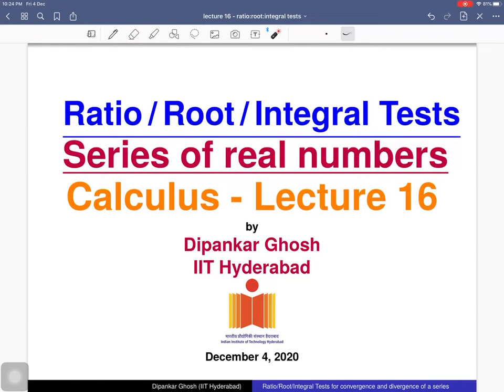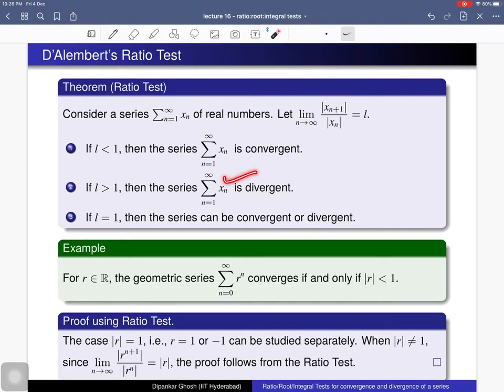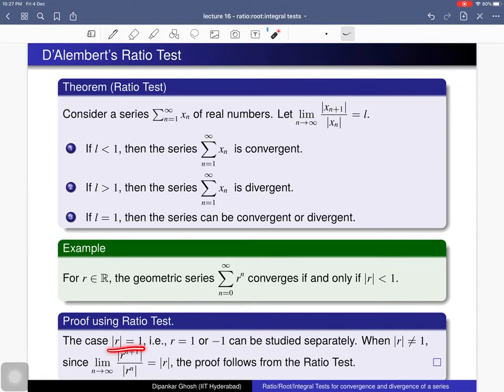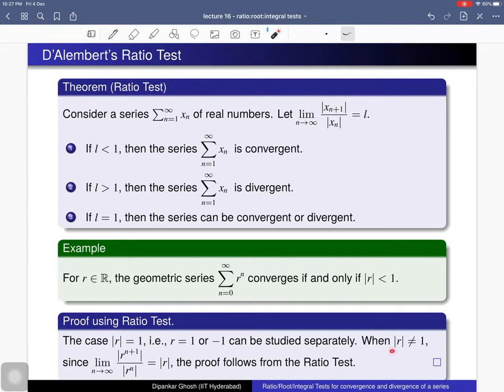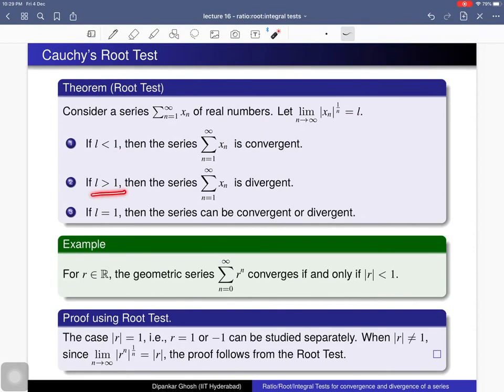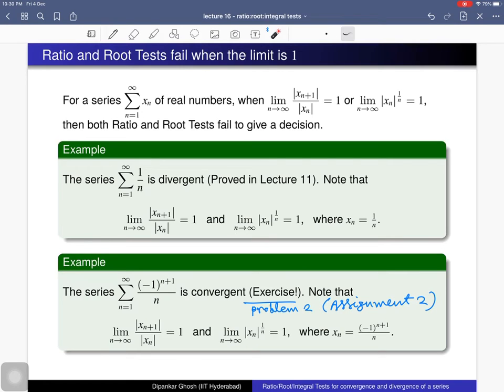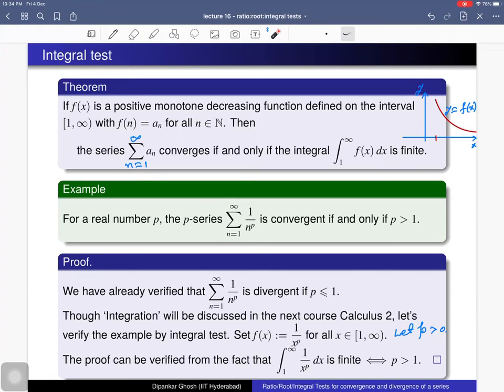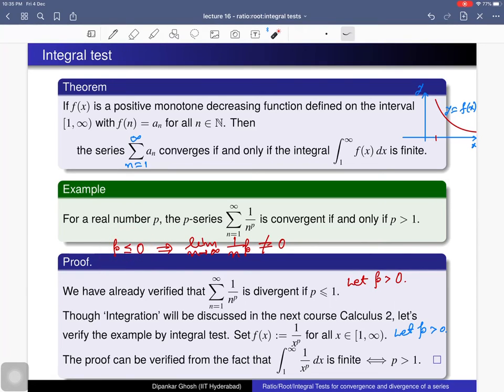Calculus - Lecture 16 - Ratio, Root and Integral tests for series of real numbers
Ratio, Root and Integral tests for convergence and divergence of series of real numbers, Examples.